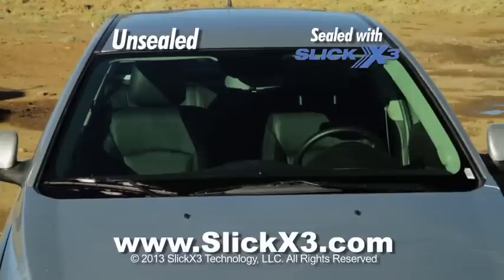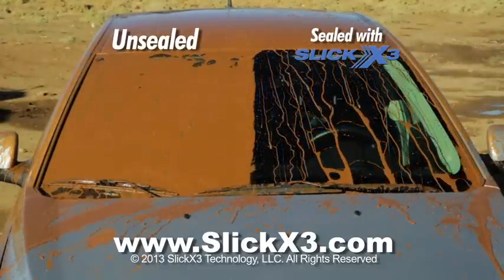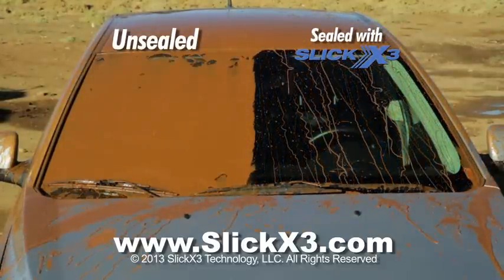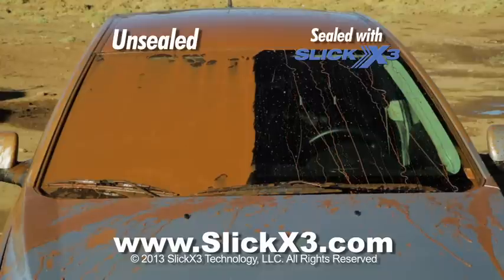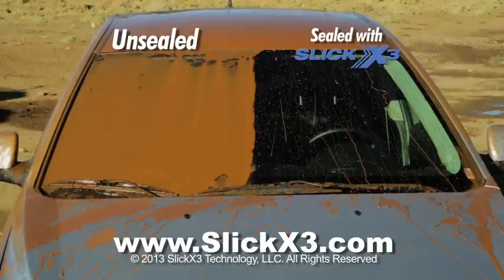Fabulous SlickX3 keeps any vehicle looking showroom new for years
Join the crew and be amazed with this Behind the Scenes footage of SlickX3's famous nanotechnology demonstration. This raw unedited footage depicts a bucket of mud being thrown on a windshield. One half the windshield is treated the other is not and the treated stays clean and clear even after being covered in mud. Revolutionary SlickX3™ with nanotechnology cleans, seals and maintains a protective barrier on any surface where it is applied. SlickX3 Nanotechnology manipulates matter on an atomic and molecular scale. Now you don't have to worry about getting dirt on your vehicle glass, metal or any other material surface. Our New Jersey based firm SlickX3 Technology, LLC is marketing our "liquid, dirt and germ repellent nanotechnology" branded SlickX3™ -- that can be applied to a solid surface and it repels nearly all forms of liquid, dirt and germs. The nanotechnology coating repels liquids, dirt and germs upon contact without being absorbed. The chemical itself is measured in nanometers and it's 500 times thinner than a human hair. The product is completely invisible to the naked eye. The SlickX3 innovation was developed from military and NASA technology. Once glass, metal-- or any other material-- has been coated, it's indistinguishable from the original, except it is liquid, dirt and germ repellent. Every surface that can suffer liquid, dirt or germ damage will benefit from being treated with SlickX3 Technology Products. Nothing sticks when it's slick™.